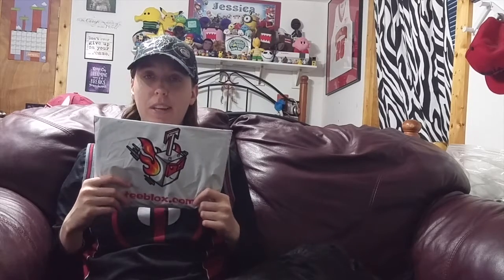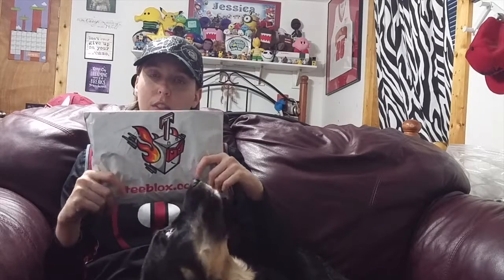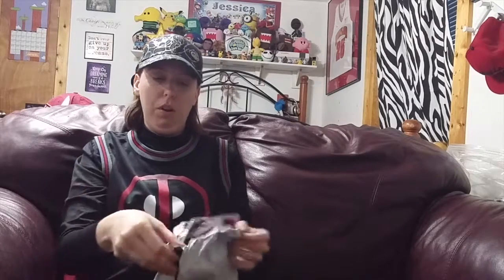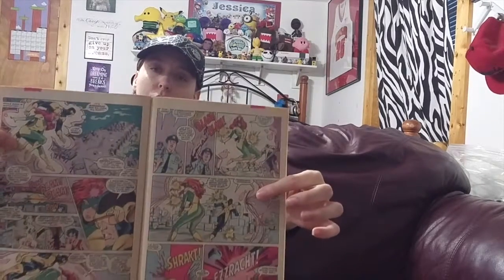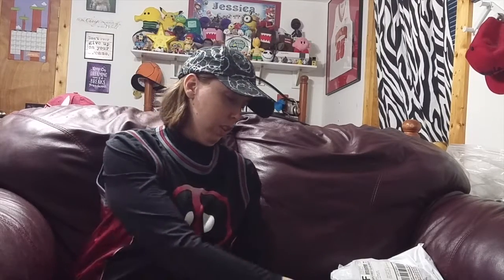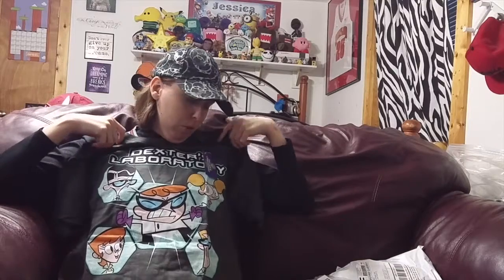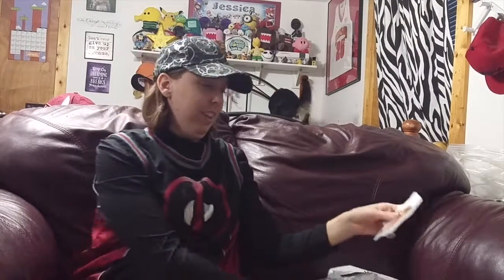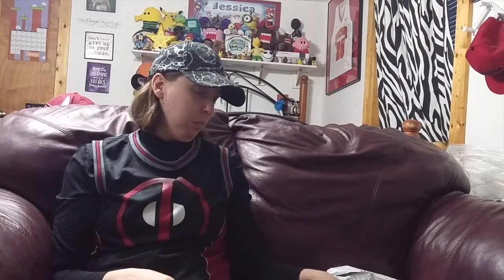TeeBlox - April 2016 - Cartoons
This is what I got from TeeBlox this month.

"Haters gonna hate and karma's going to wait!"